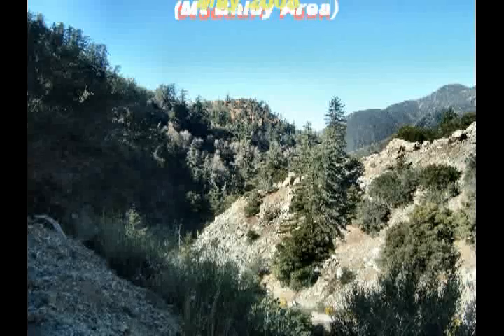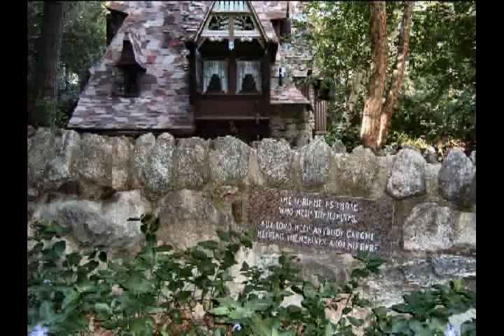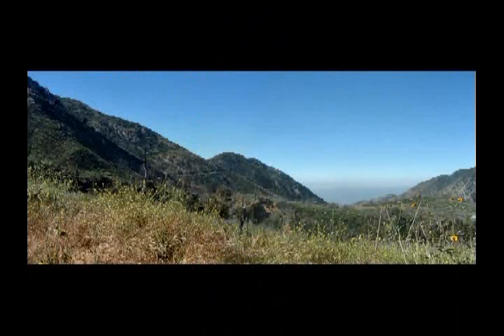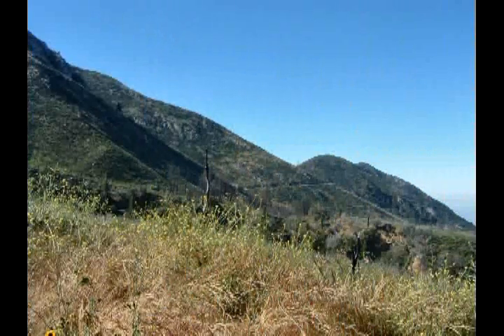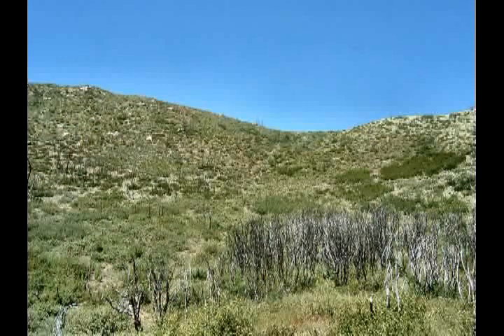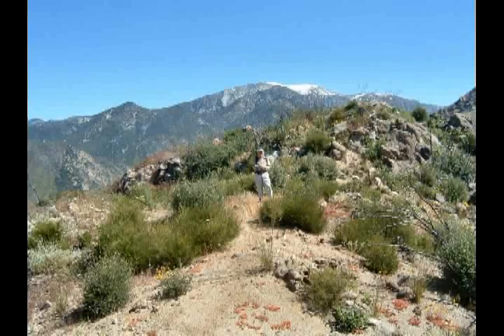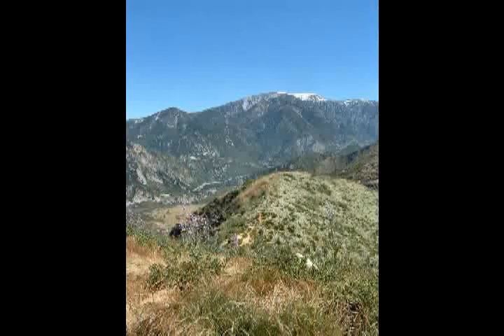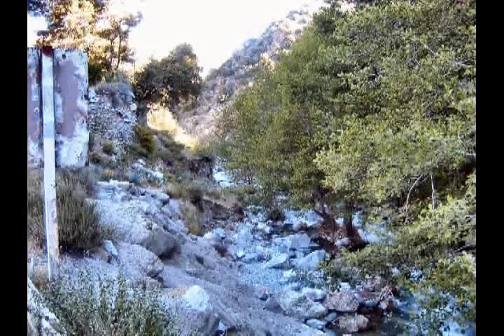Stoddard Peak Hike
A Hike To Stoddard Peak in the Mt. Baldy Area of So. California